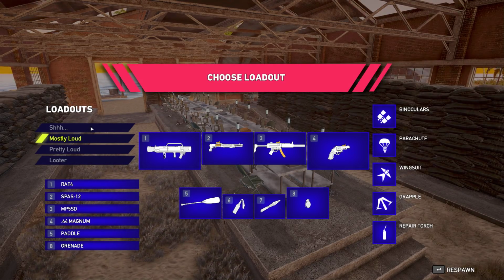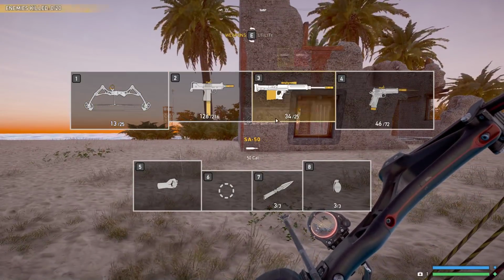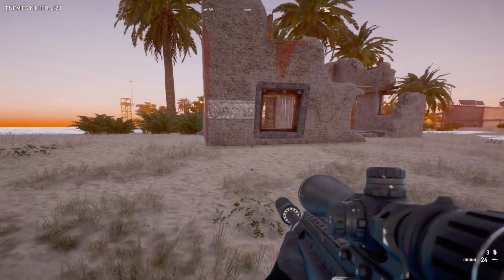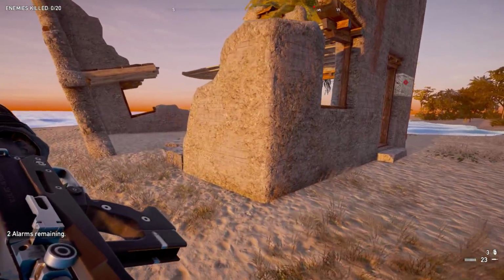The Map I Made with Far Cry 5's Arcade Editor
So this is the first map I made in Far Cry 5's Arcade Editor... I'm not a level-builder, by any means, but it was a fun tool to work with, and I thought I'd take you on a tour of Ammo Isle! :)